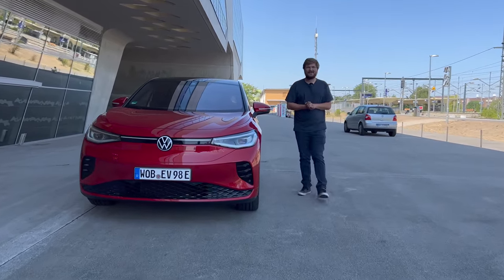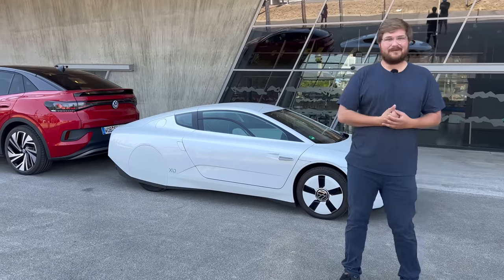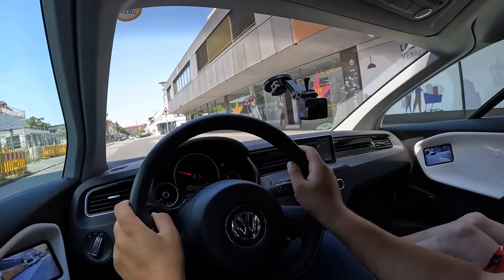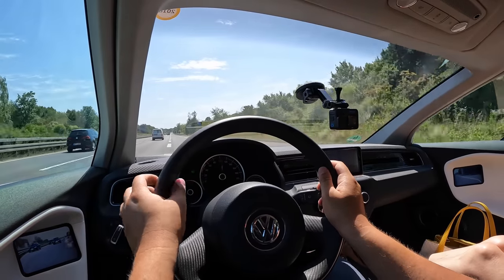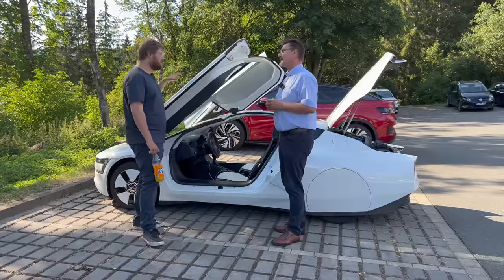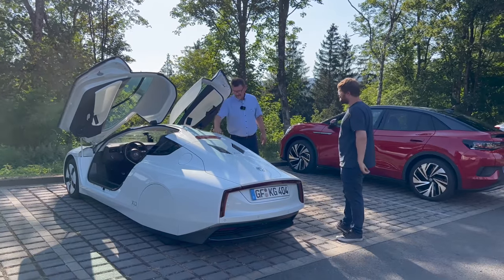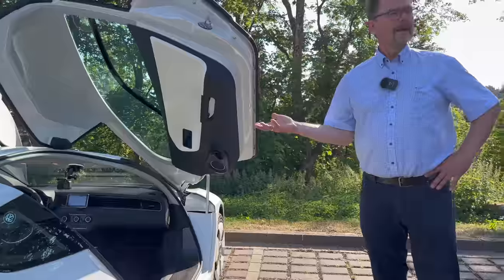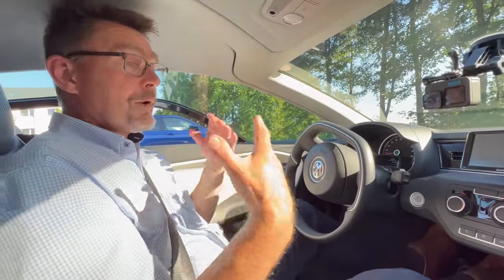Pulling This XL1 From The Volkswagen Development Storage Garage To Reunite It With The Lead Engineer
Kyle is in Wolfsburg, Germany where he finally gets to drive the legendary Volkswagen XL1! He gives you his initial impressions but more importantly reunites the car with one of it’s creators who hasn’t seen it for the last 6 years.

A special thanks to:

- Ruth Holling -
Volkswagen Product and Technology Communication

- Hannes Spalink -
Technical Project Leader XL1

- Thomas Wenzel -
XL1 Press Testcars and Experience Fleet

TIMELINE
00:00:00 Intro
00:01:10 VW Electrification
00:02:45 Meet XL1
00:09:48 Driving XL1
00:13:18 Stop at Autostadt
00:17:30 Autobahn Run
00:21:18 Mountain Driving
00:27:15 Interview With Project Lead
00:38:58 Drive With Project Lead
00:55:40 Efficiency Test
01:01:36 Final Thoughts